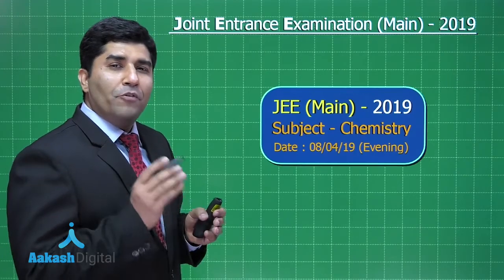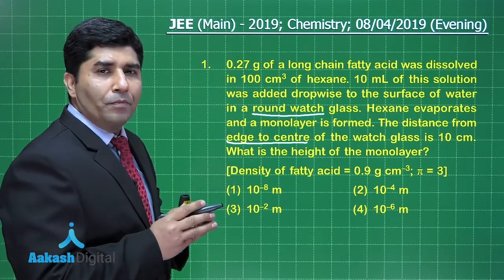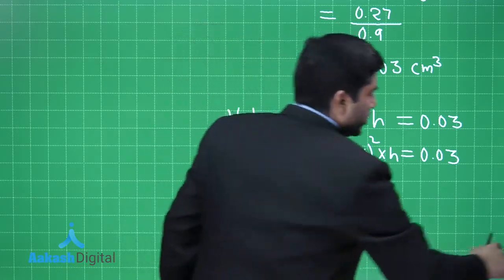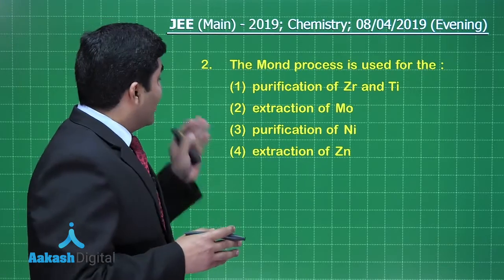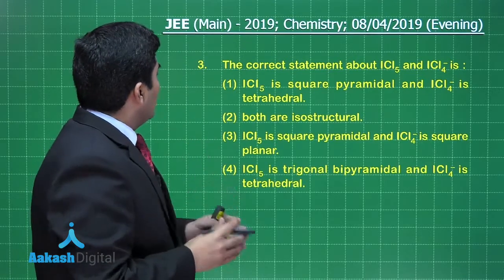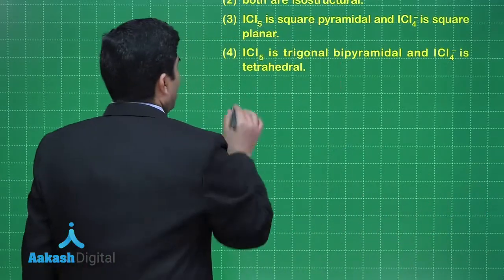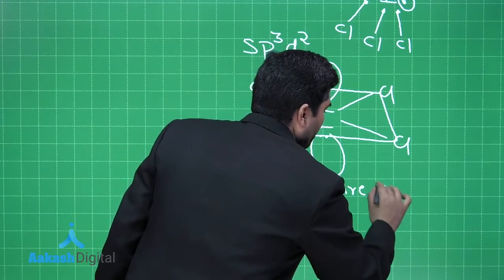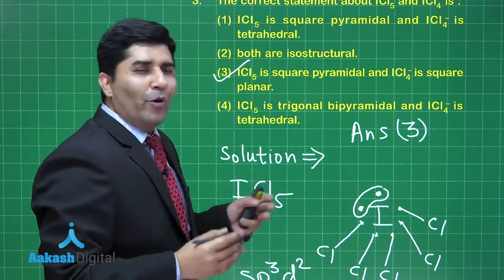JEE MAIN 2019 CHEMISTRY 08 04 2019 Evening Q. 1 to 3 Answer Solution